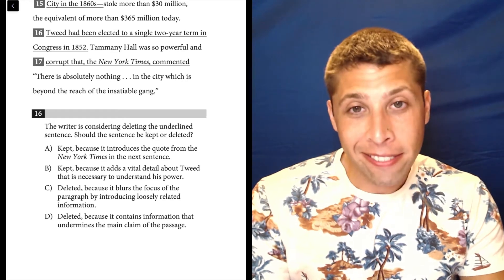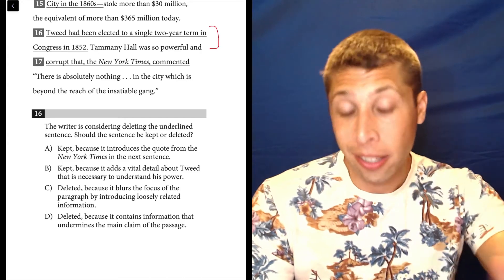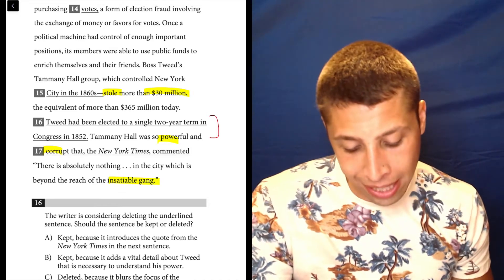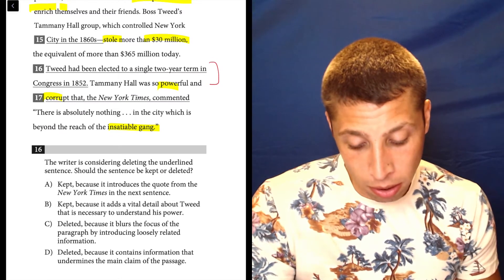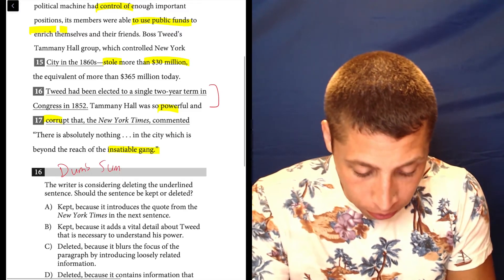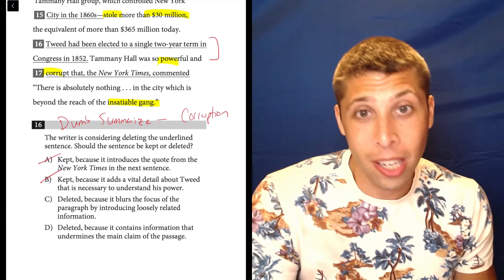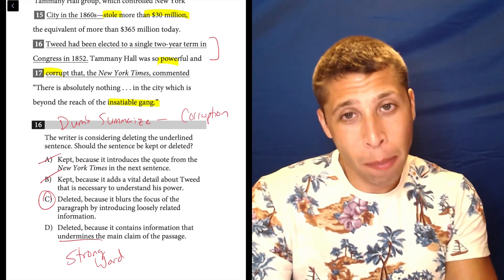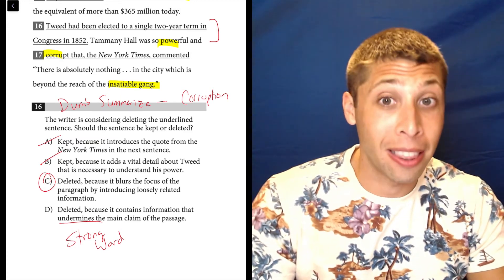SAT Test 5, Section 2, Question 16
Find the Add or Delete Packet (and all other topics) in my SAT Packets Study Guides: